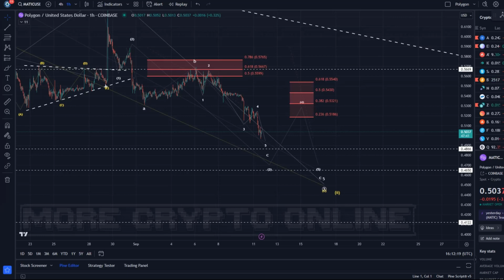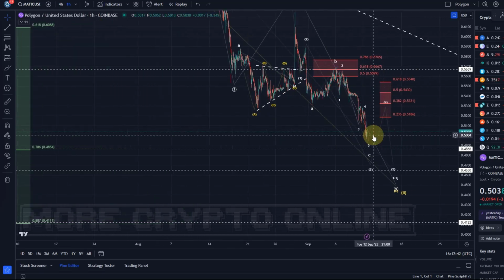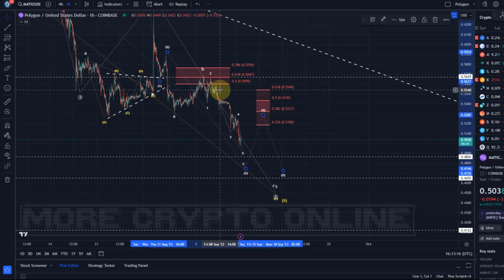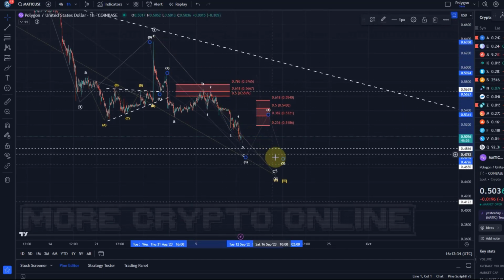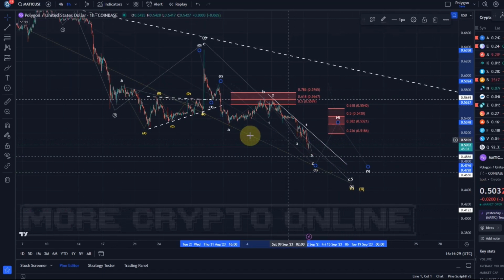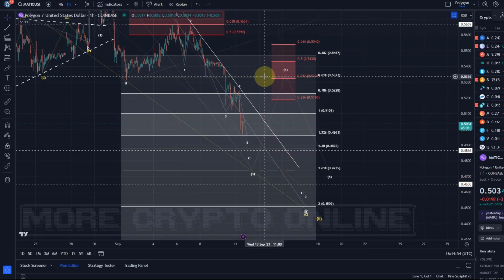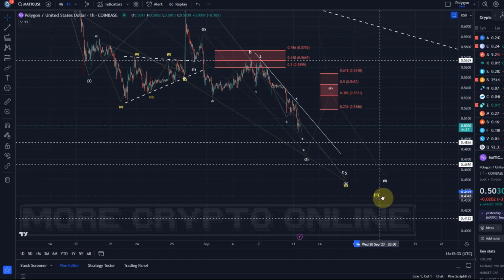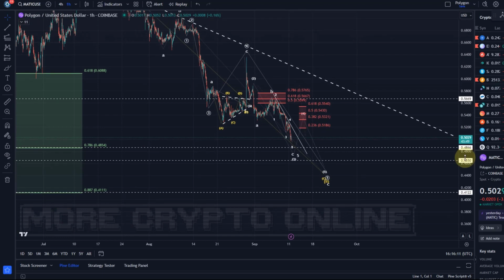Polygon MATIC Price News Today - Elliott Wave Technical Analysis Update, This is Happening Now!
Trade on Bybit:
Trade on Bybit: